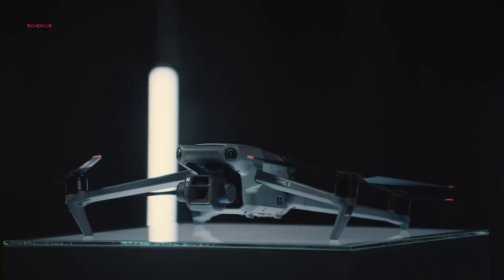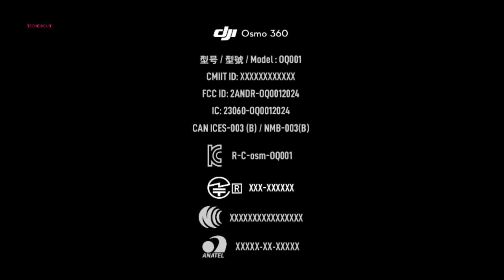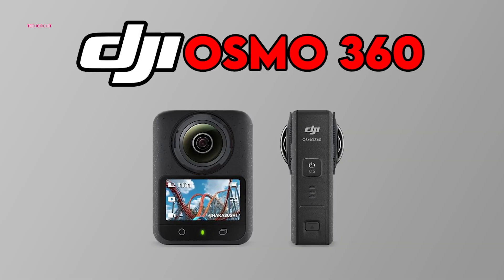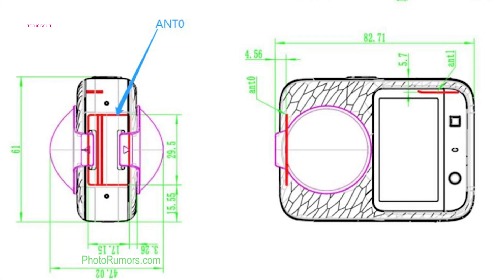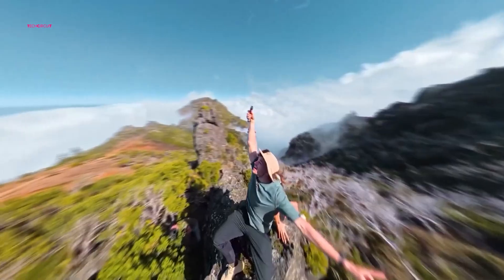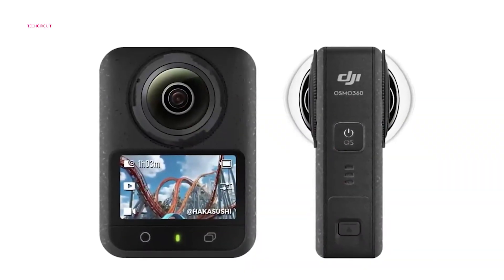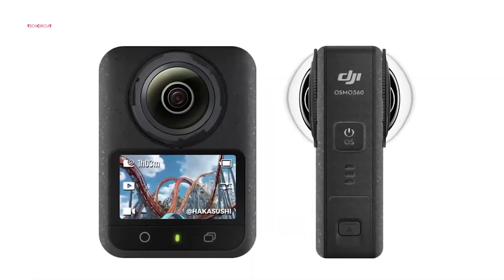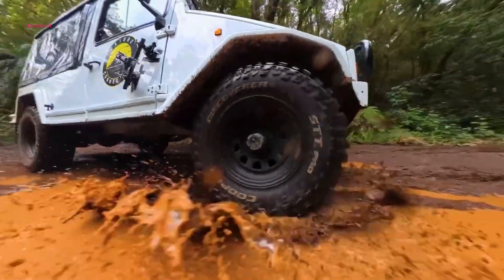DJI Osmo 360 Leaks - Release Date & Price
When it comes to action cameras and drones, DJI is a name that resonates with cutting-edge innovation. Now, they’re venturing into new territory with the DJI Osmo 360, a 360-degree camera set to challenge industry giants like GoPro and Insta360. With GoPro facing delays on its Max 2 and Insta360 dominating this niche, DJI’s bold move could shake up the market. But does the Osmo 360 have what it takes to make a real impact? Let’s explore the DJI Osmo 360 Leaks - Release Date & Price, and what this could mean for creators and competitors alike.